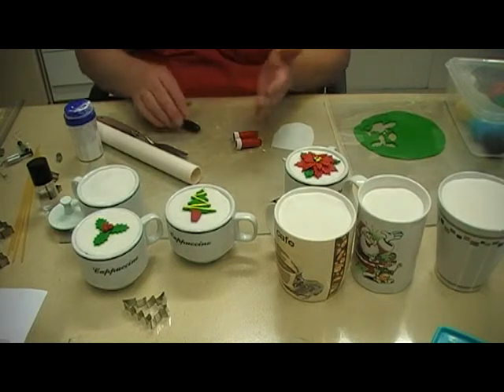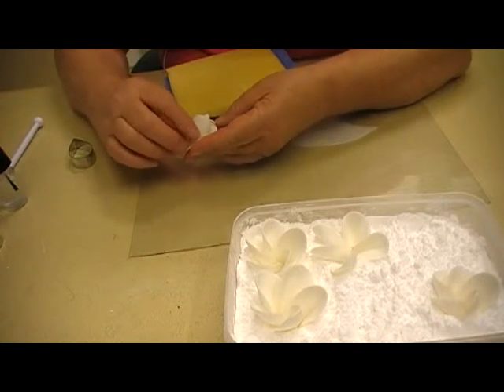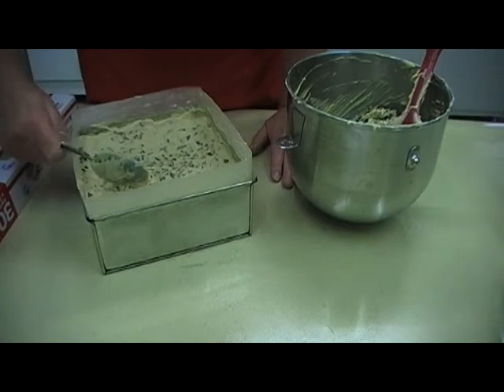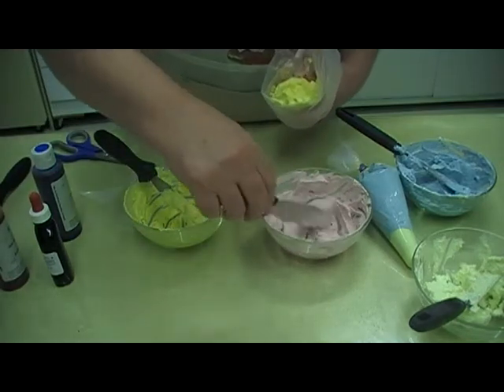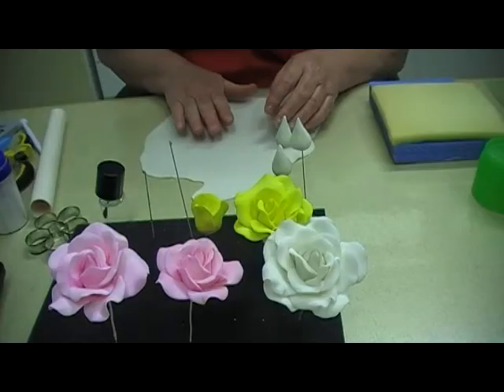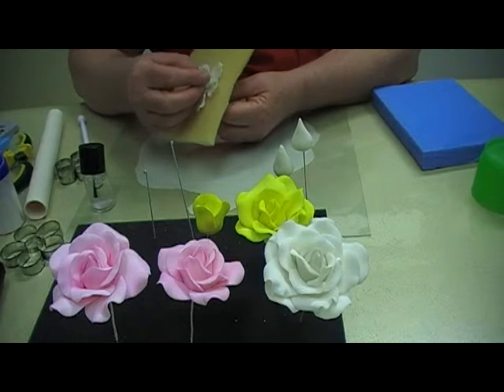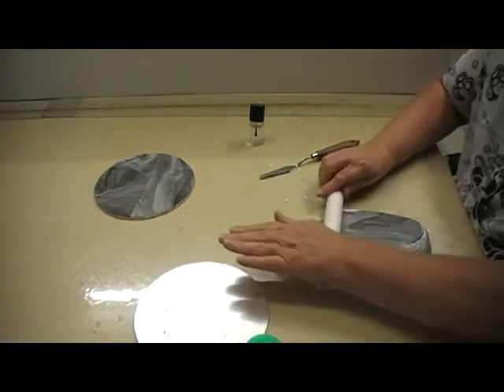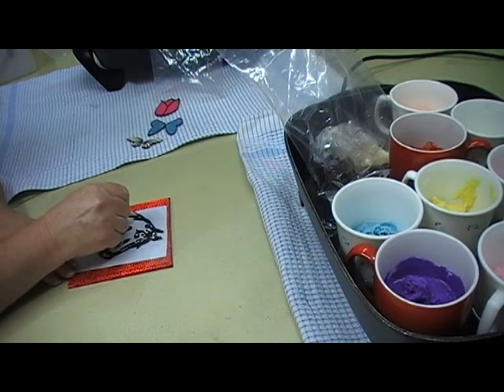Preview video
Video is a short insight preview of some of the videos available on my new